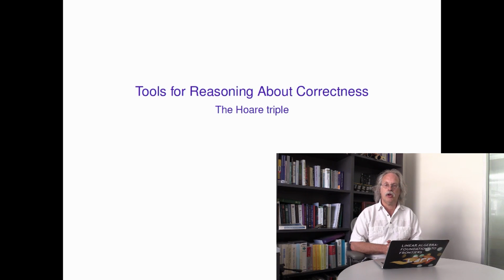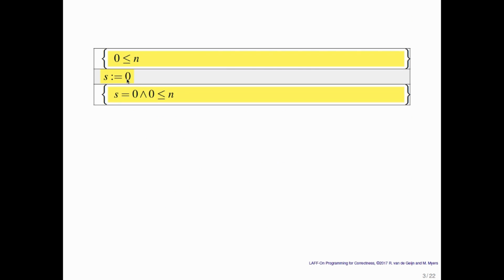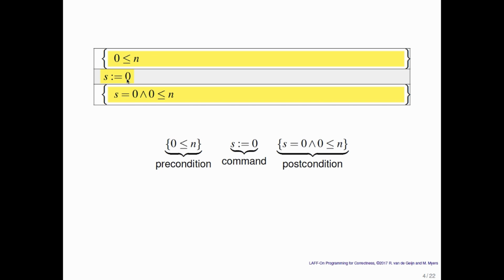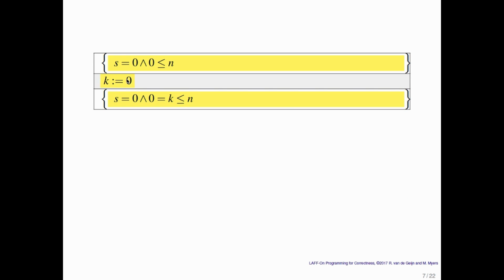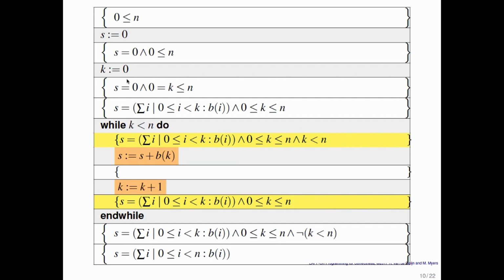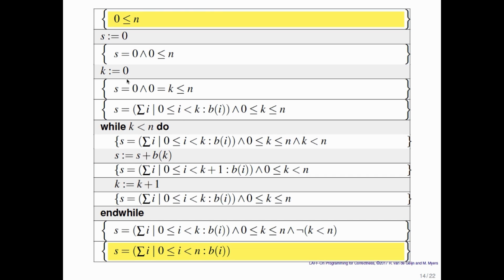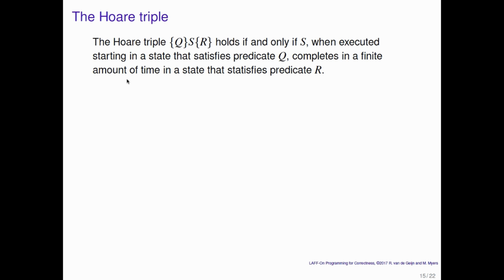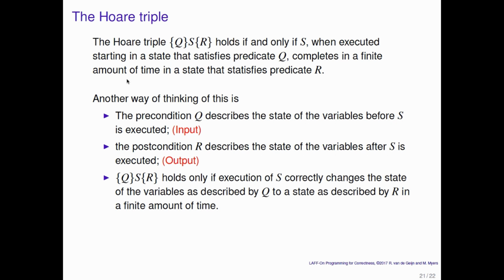LAFF-On 2.2.1 The Hoare Triple